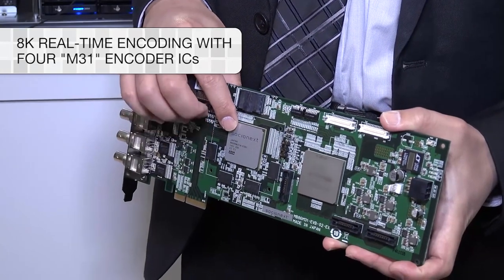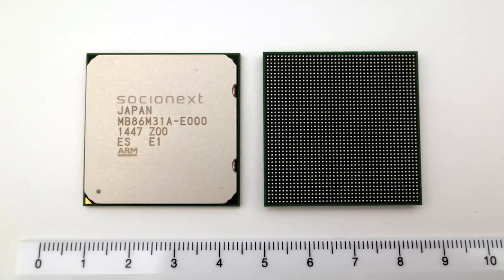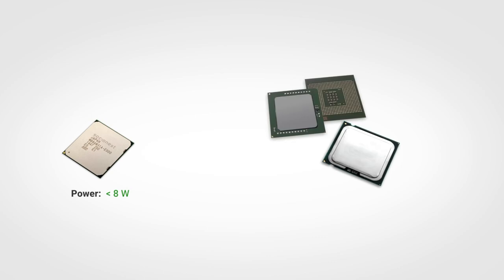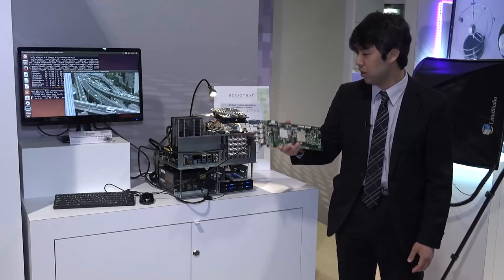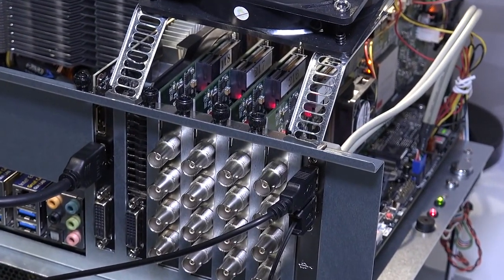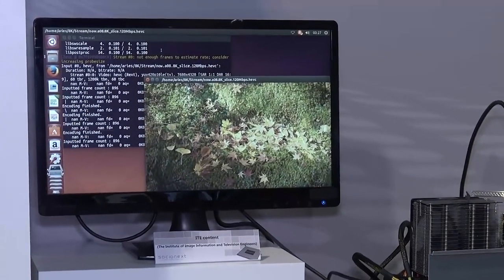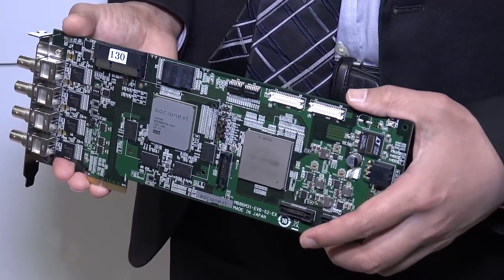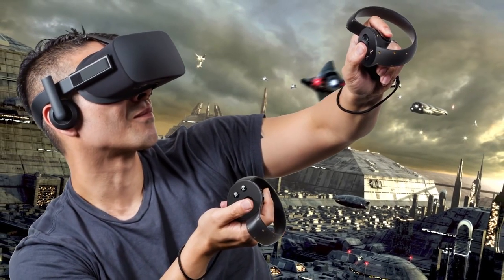Real-time 4K & 8K Video Encoding Solution – Socionext MB86M31 (“M31”) HEVC encoder IC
See how the latest Socionext  MB86M31 (“M31”) HEVC encoder IC delivers real-time 4K and 8K encoding – using significantly less bandwidth and a fraction of the power required by current alternatives.

The M31 is ideal for broadcast equipment, cinema cameras, virtual reality systems, ​and other cutting edge professional products that require higher resolution and greater performance